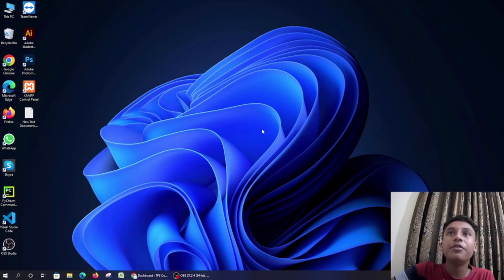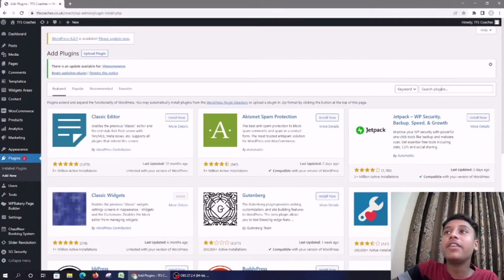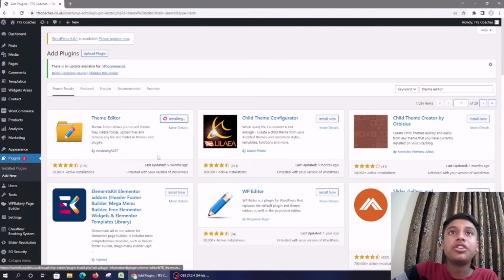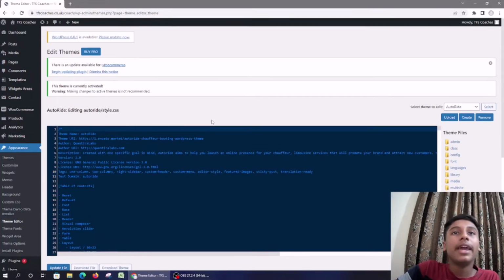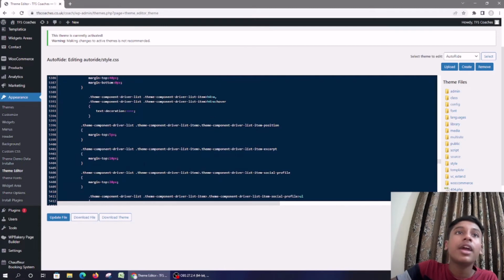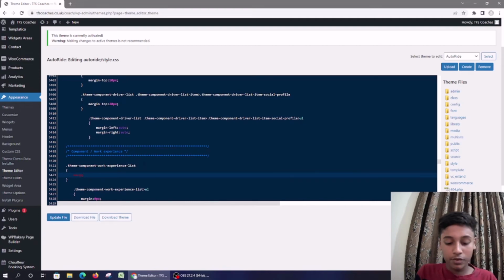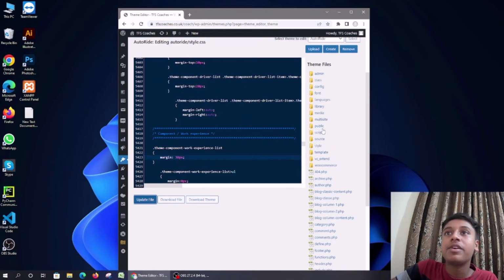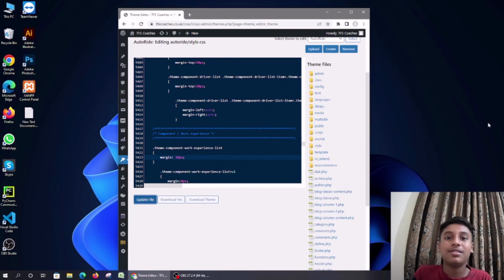How to Edit WordPress Theme Code from WP Dashboard | WordPress Tutorial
Greetings, In this Short tutorial You'll be able to Editor / Customize your WordPress files Code in HTML, CSS, PHP, Javascript.